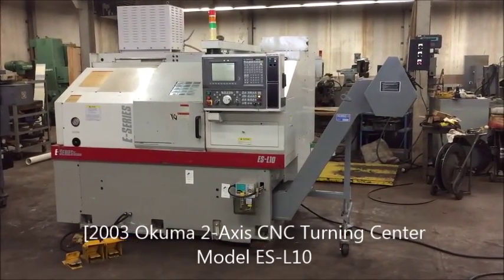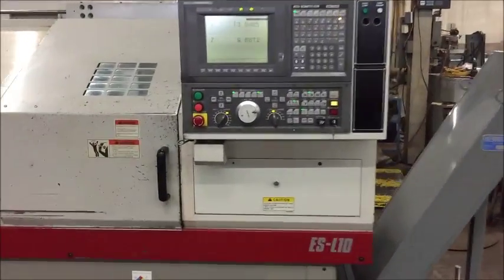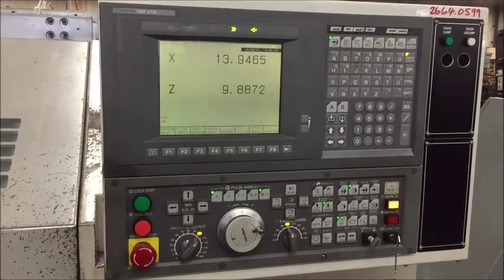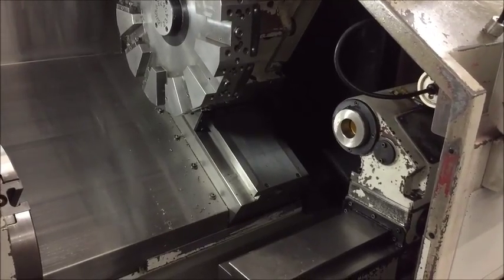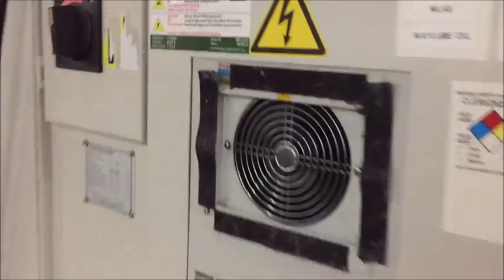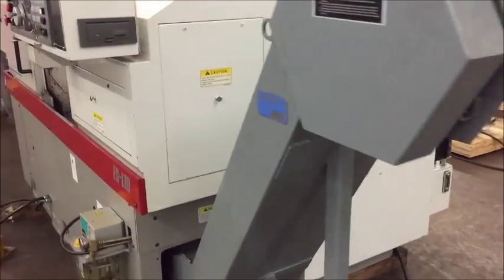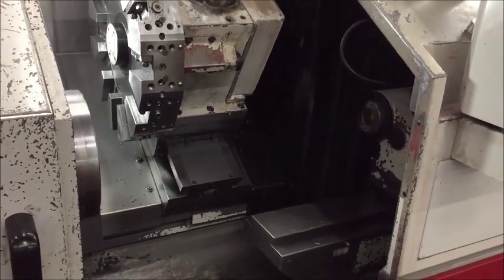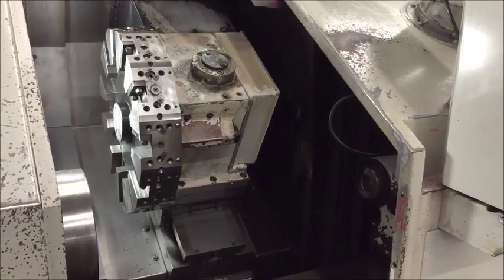2003 Okuma ES-L10 2-Axis CNC Turning Center - SOLD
We wish to offer the following machine(s) for your consideration:

2003 Okuma ES-L10 2-Axis CNC Turning Center/    SOLD
Model No. ES-L10
Serial No. P0117     New 2003

Number of Controlled Axis:   2
Swing Over Bed:   20.47"
Swing Over Carriage:   17.72"
Swing Over Cross Slide:   11.81"
Maximum Turning Diameter:   12.20"
Maximum Turning Length:   19.68"
Spindle Speeds:   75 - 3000 RPM
Spindle Diameter:   4.72"
Spindle Thru Hole Diameter:   3.15"
Spindle Nose Mount:   JIS A2-8
X - Axis Travel:   6.1" + 2.56"
X - Axis Feed Rate, Inches Per Revolution:   .00004 to 39.37
X - Axis Rapid Feed Rate:   590.55 IPM
Z - Axis Travel:   20.47"
Z - Axis Feed Rate, Inches Per Revolution:   .00004 to 39.37
Z - Axis Rapid Traverse Rate:   787.40 IPM
Turret Type:   V
Turret Positions:   12
Tailstock Spindle Taper Hole:   #5 MT
Tailstock Spindle Travel:   3.94"
Recommended Floor Space:   90" x 78"
Machine Weight, Approx.:   8377 Lbs.

Equipped With:
Okuma OSP-U10L CNC Control
Floppy Discs for System Package, LNC Package, MACMAN Package & PLC Custom Package.
OSP Software Management Data Card
10" 3-Jaw Hydraulic Chuck
Misc. Turret Tool Holders
12-Postion NC Turret
Chip Conveyor
Tailstock
Manuals
Coolant

20-HP Main Motor   208/3/60

We look forward to working with you in the near future.